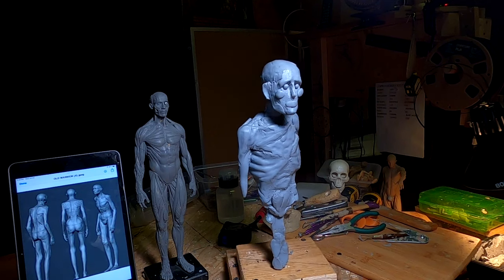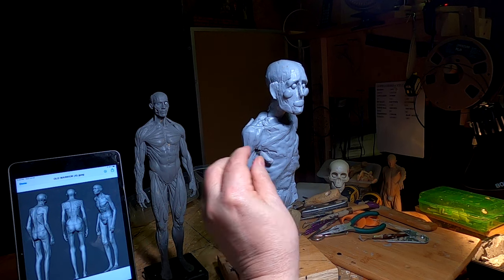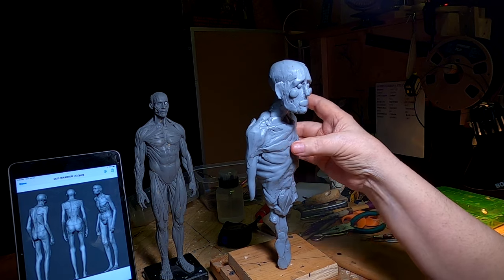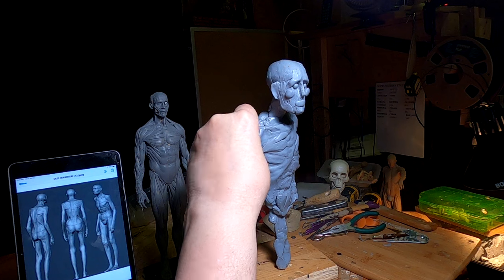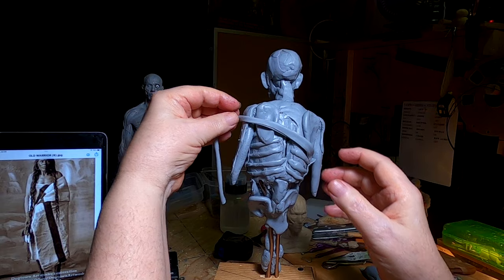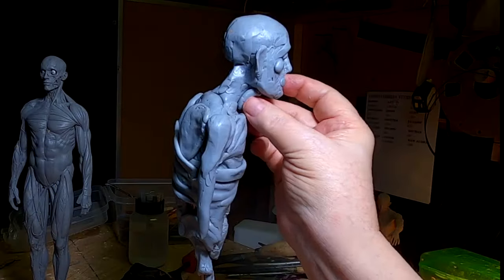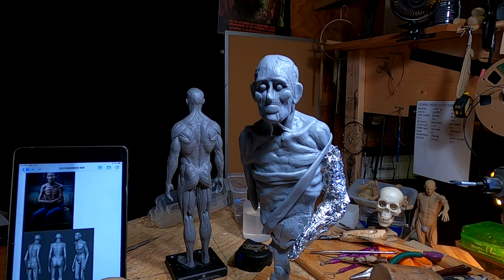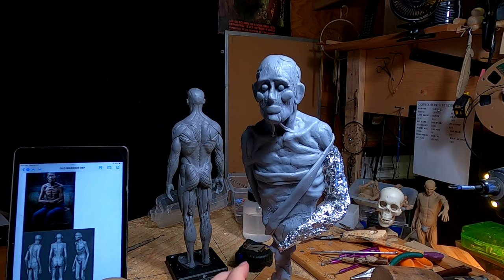OLD WARRIOR Adding a Robe to the Figure Today